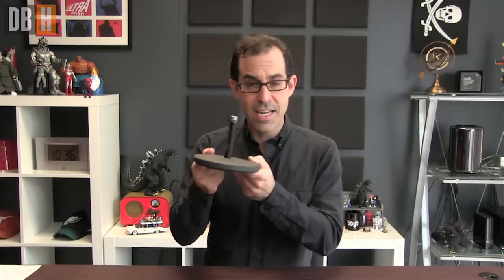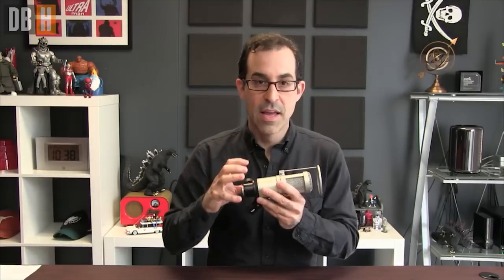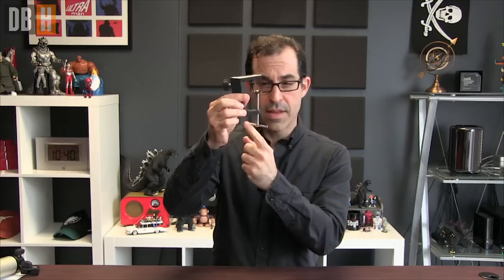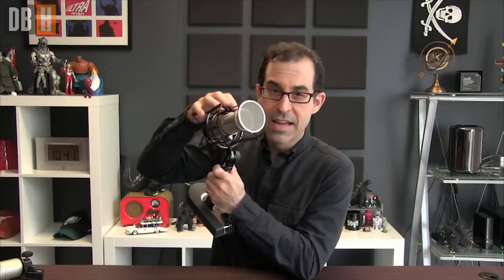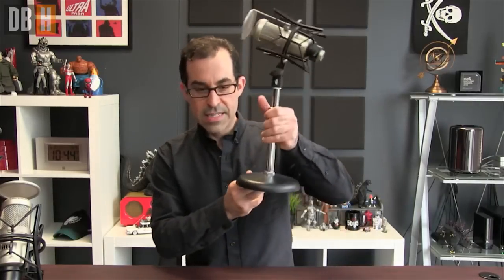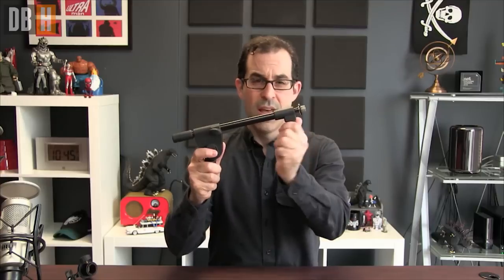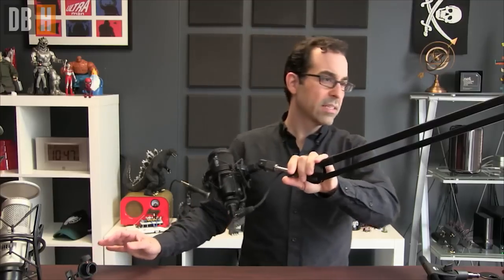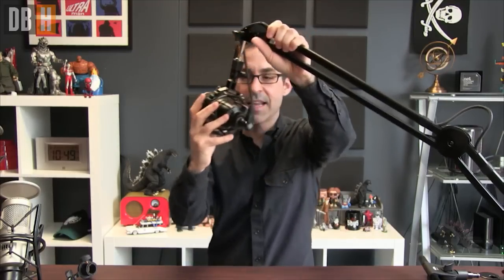Mic Stands, Booms, and Shock Mounts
Dan Benjamin talks about mic stands, shock mounts, booms, and more in this podcast how-to video. He demonstrates using the Heil PR-40 microphone with the RE-Pop 27, and a variety of other booms, stands, and mounts.

Here's the gear shown in the video:

Heil PR-40 Dynamic Studio Recording Microphone

Samson MD5 Desktop Microphone Stand

ProLine MS112 Desk Boom Mic Stand

Heil Sound SB-2 Small Microphone Boom

Heil Sound PRSM-B Shockmount (Black)

Electro Voice 309 A Shockmount F.01U.117.892

Heil Sound DT-1 Flush Mount for PL-2T

Heil Sound PL-2T Overhead Broadcast Boom

Telefunken M82